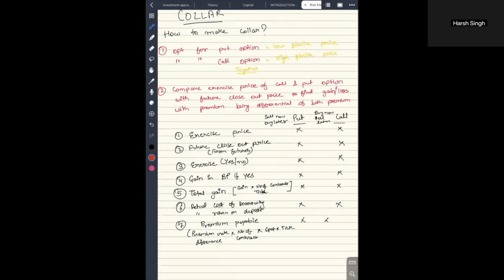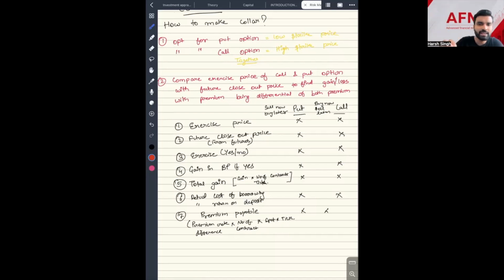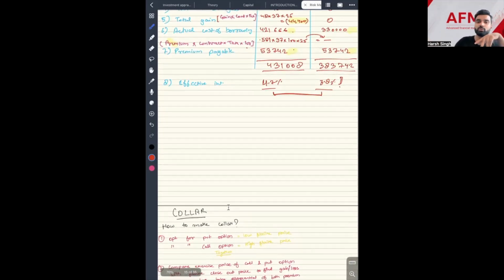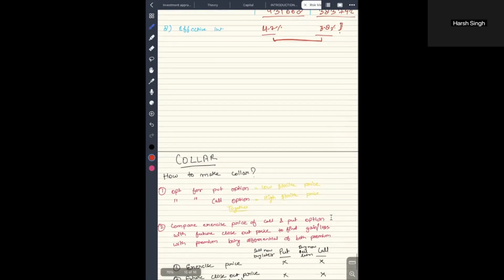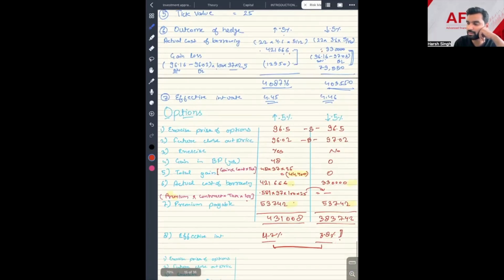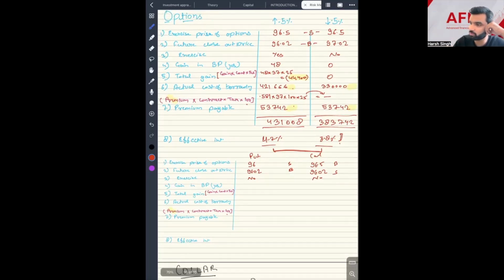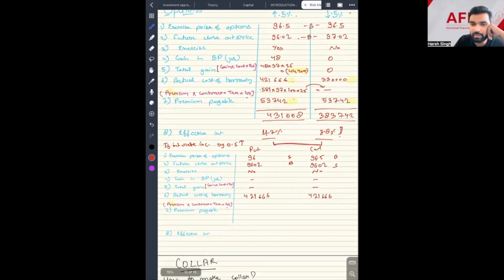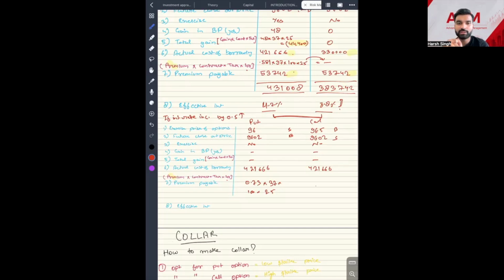ACCA AFM | Lecture 23 | Interest Rate Hedging | Collars Explained | Floor & Ceiling | RISK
ACCA Advanced Financial Management (AFM) | Lecture 23 | Interest Rate Hedging Techniques

In this lecture, we continue our Interest Rate Risk Management section and focus on Interest Rate Collars, along with the basic concepts of Interest Rate Floors and Ceilings.

The main focus of this lecture is Collars, including how they work and why a company may use them as an alternative hedging strategy. We also briefly explain Floors and Ceilings so that you understand their meaning and role in interest rate risk management.

📌 Exam Focus: Floors and ceilings are generally not tested in detail in the ACCA AFM exam, so these are covered at a conceptual level, while greater emphasis is placed on Collars and their practical application.

📚 Topics Covered

✅ Interest Rate Hedging – Revision

✅ Interest Rate Collars

✅ How a Collar Works

✅ Buying & Selling Interest Rate Options

✅ Combining a Cap and Floor

✅ Cost of Hedging using a Collar

✅ Advantages & Limitations of Collars

✅ Interest Rate Floor – Meaning

✅ Interest Rate Ceiling/Cap – Meaning

✅ Practical Use of Floors & Ceilings

✅ ACCA AFM Exam Focus

✔ Understand what an Interest Rate Collar is

✔ Understand how a collar combines different interest rate options

✔ Learn how collars can reduce the cost of hedging

✔ Understand the protection provided by a floor and ceiling

✔ Know the difference between a Floor, Ceiling and Collar

✔ Understand which areas deserve greater attention for the ACCA AFM exam

📌 Quick Concept Summary
🔹 Interest Rate Collar

An interest rate collar combines an interest rate cap and floor to create a range within which the effective interest rate is managed.

For a borrower, a collar can provide protection against rising interest rates while potentially reducing the cost of the hedge compared with buying a cap alone.

🔹 Interest Rate Ceiling / Cap

A ceiling (cap) places an upper limit on the interest rate. It protects a borrower from interest rates rising above a specified level.

🔹 Interest Rate Floor

A floor establishes a lower limit for an interest rate. It provides protection against interest rates falling below a specified level and is particularly relevant to lenders or investors seeking protection over returns.

📌 Exam Note: Floors and ceilings are covered here mainly to understand their meaning and purpose. They are not generally tested in detail, so students should prioritise the more examinable aspects of interest rate collars and hedging techniques.

A key skill in ACCA AFM is understanding not only how a hedging instrument works, but also why a company would choose one technique over another.

In this lecture, we look at how a company can use a collar to balance:

💰 Hedging cost

📈 Protection against rising interest rates

📉 Potential benefit from favourable rate movements

⚖️ Risk and flexibility

This provides an important link between interest rate options and practical financial risk management.

✅ Comment your questions below—I regularly answer student doubts.

📢 About This AFM Series

This ACCA AFM course focuses on conceptual clarity, numerical problem-solving, practical application, and examiner-focused techniques. The aim is to help you understand the logic behind each risk management technique and apply it effectively in the ACCA AFM examination.

Hedging Techniques
Risk Management ACCA
Financial Derivatives
Treasury Management
Advanced Financial Management
ACCA AFM Lecture 23
AFM Exam Preparation
ACCA Exam Technique
Interest Rate Risk Management